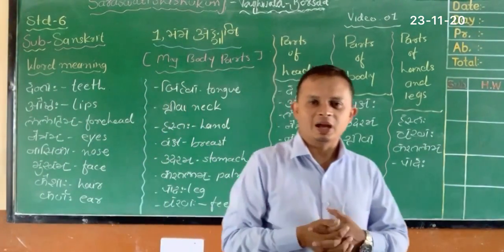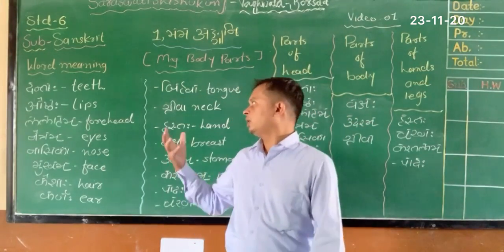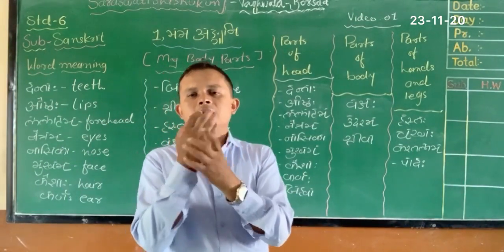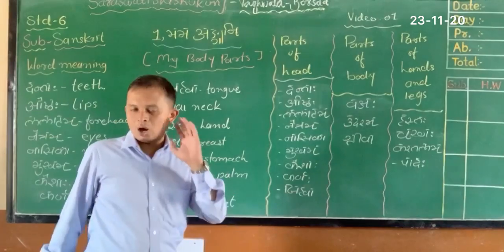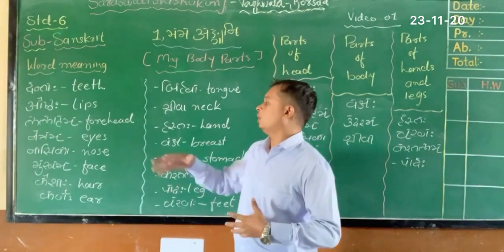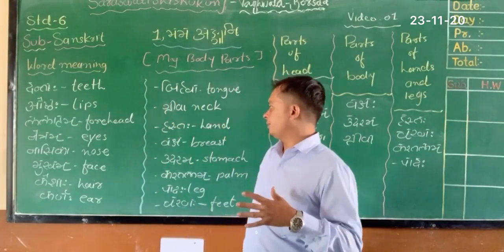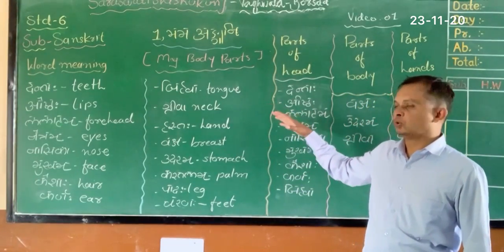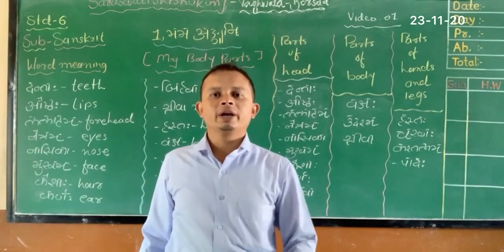Std 6 English Medium(SEMT) Subject - Sanskrit Video 1 Date 23-11-20